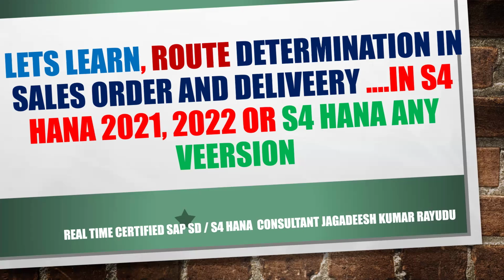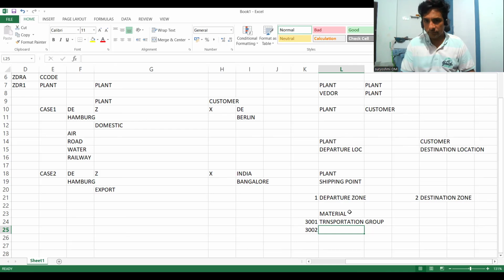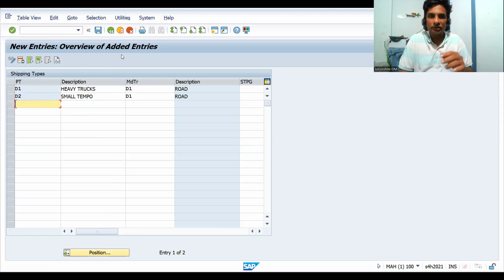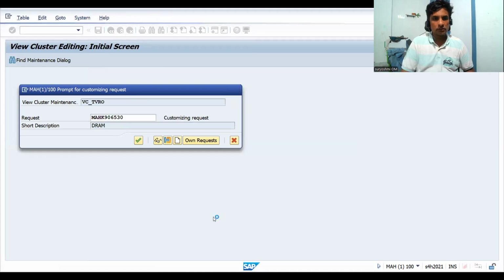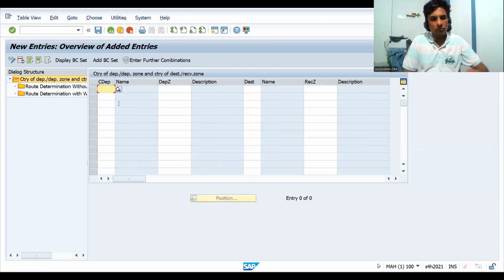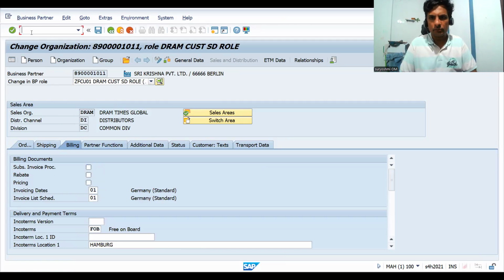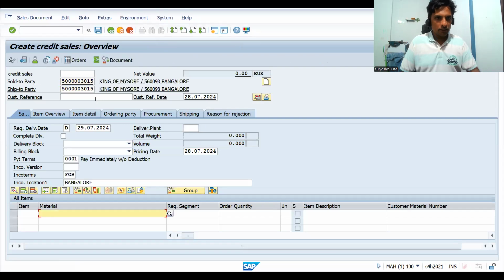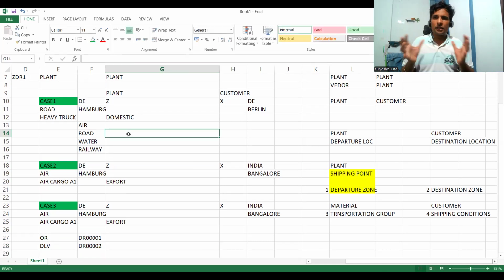3 Valid scenarios, Complete Route determination for order and delivery in SAP SD S4 HANA SALES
Best book for sap sd:

RSNAST00